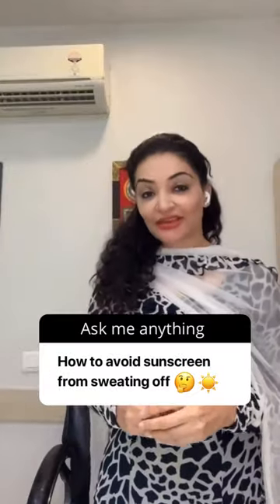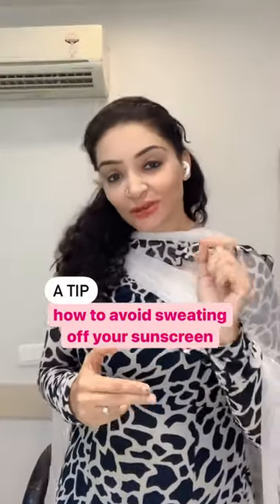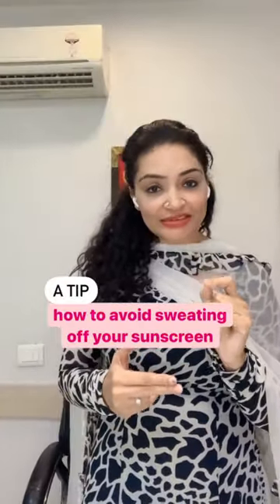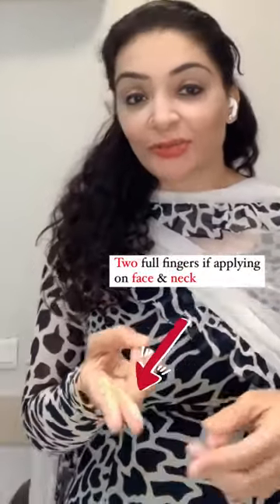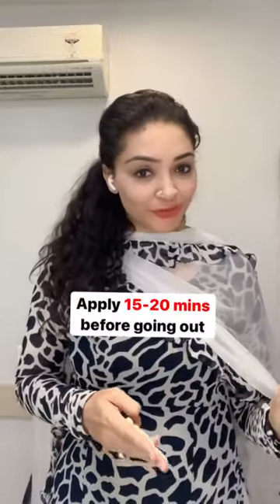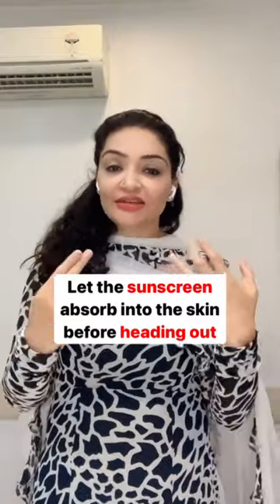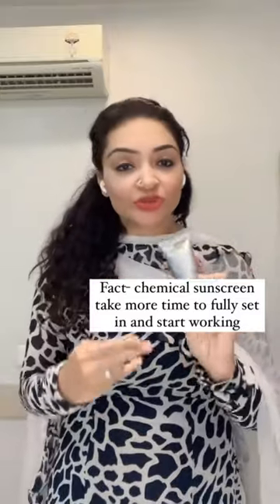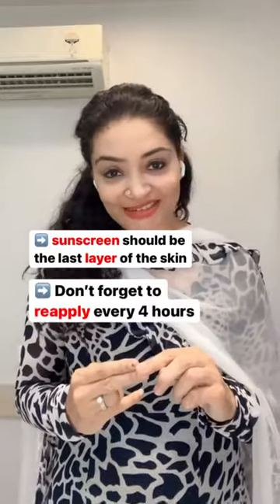My patients ask me all the time “How to stop sunscreen from sweating off?”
My patients ask me all the time “How to stop sunscreen from sweating off?” Or “when should i apply sunscreen before going out?”

Here are a few key points to remember-
➡️apply sunscreen 15-20 mins before heading out
➡️re-apply every 4 hours
➡️apply two full fingers on your face & neck
➡️ incase of using chemical sunscreen, let it absorb for sometime and then head out.